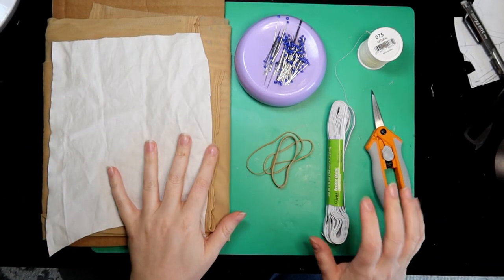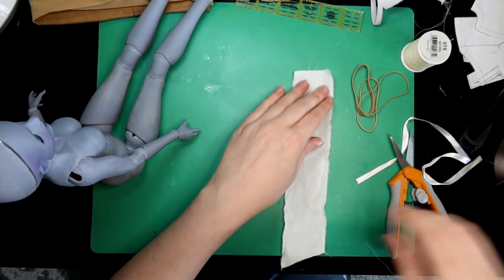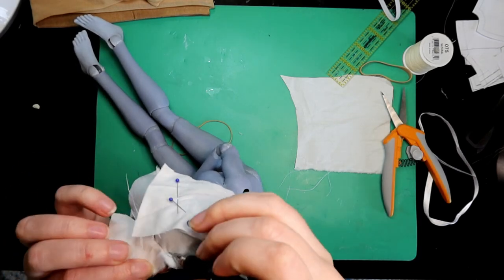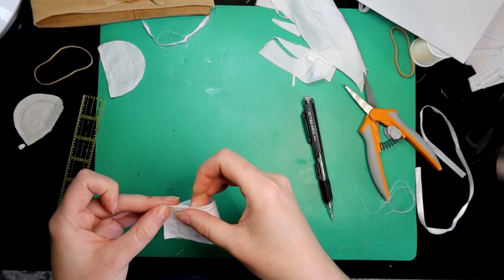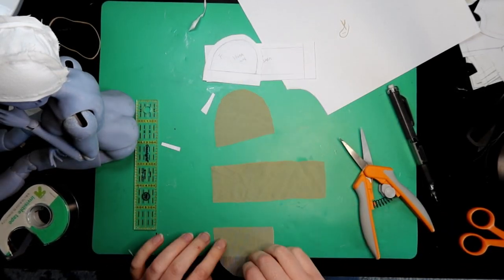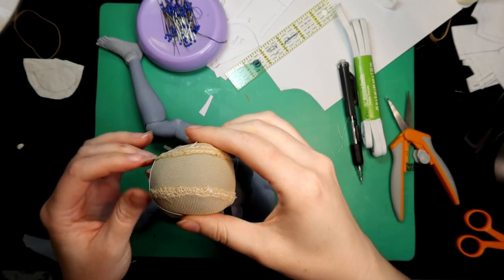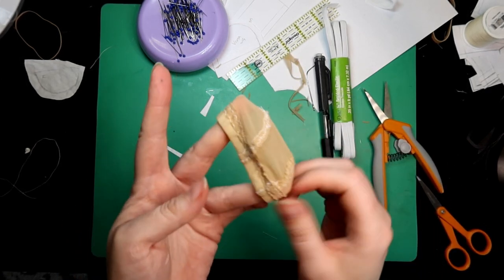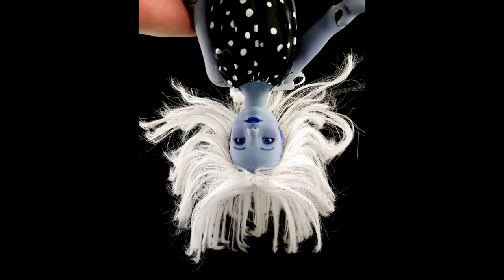How to Make Fitted Wig Cap for Sewn Wigs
I walk you through how I like to make wig caps for doll wigs in this video. Starting from drafting the pattern itself on to construction. This one ended up pretty long because I try to give you as much detail as possible as I go. Hope you like it!

A couple people wanted both this wig cap pattern and one for Smartdolls so I've put them up in my shop!
MSD 6-7inch Wig Cap
Smartdoll Wig Cap

Joe Maldon was the one who suggested the curved sewing needle, you can find his channel